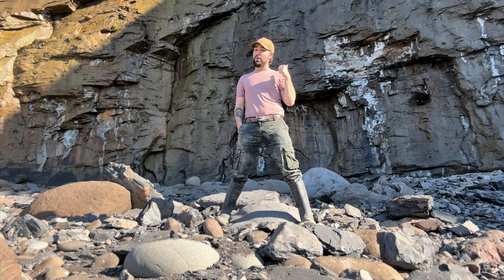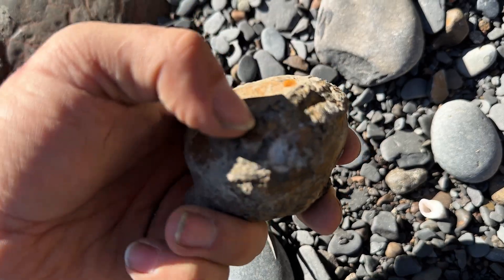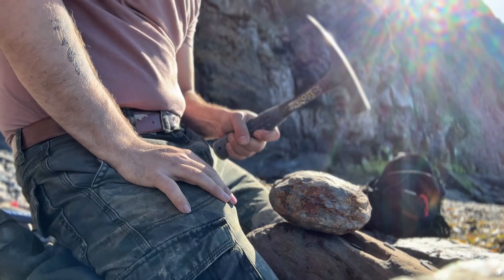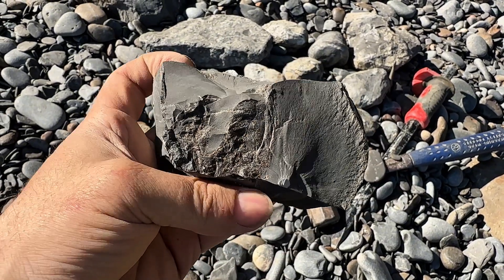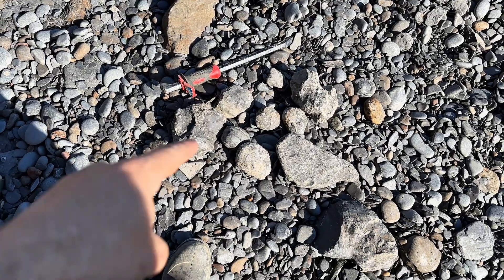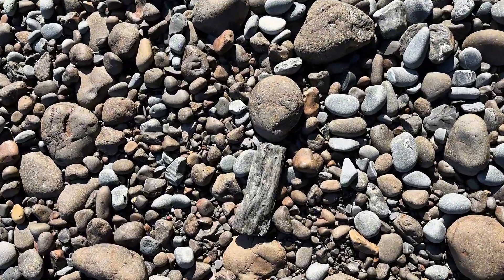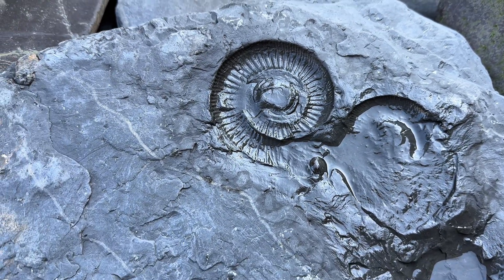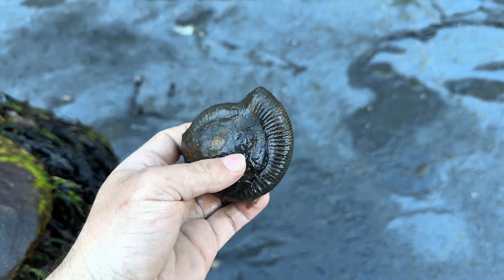These Ancient Cliffs Are FULL Of Weird Creatures!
Join me as I explore the stunning coastline of Whitby in search of incredible ammonite fossils! This historic seaside town is famous for its Jurassic heritage, and with a bit of luck (and some careful searching), we uncover some amazing prehistoric treasures.

In this video, I’ll share tips on where to look, how to safely extract fossils, and the best times to visit for fossil hunting. Whether you’re a beginner or a seasoned fossil enthusiast, Whitby is an absolute must-visit for anyone interested in paleontology.